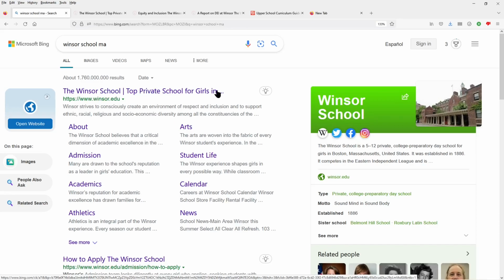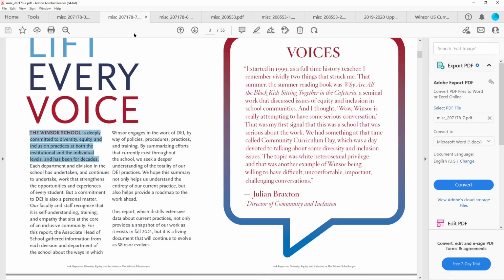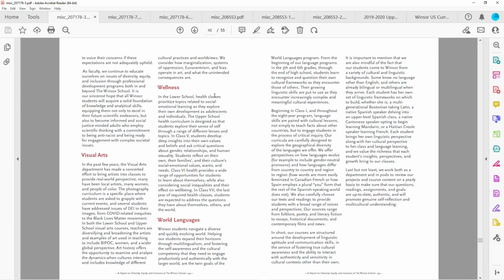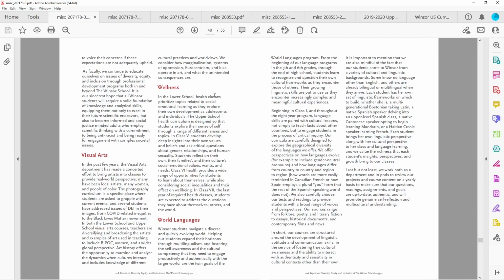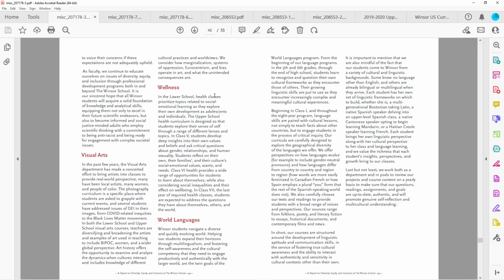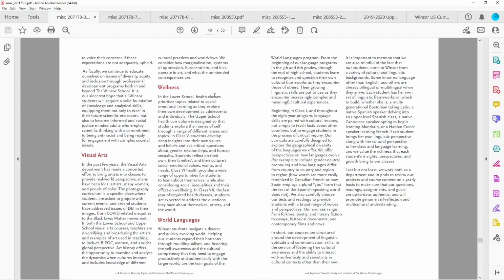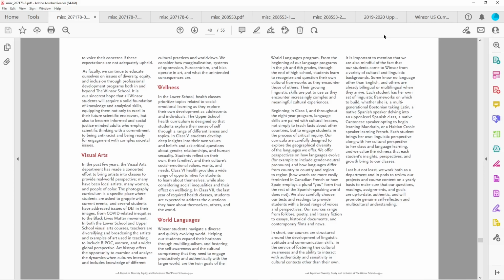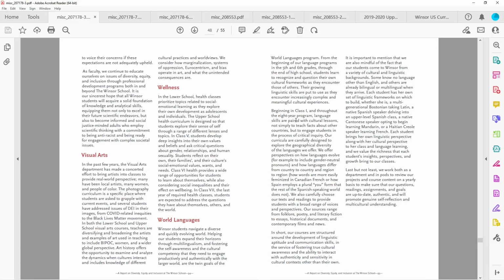Winsor #7 | Visual Arts: Unintended Consequences?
The description of the Visual Arts philosophy suggests that Winsor’s idea of artistic expression is constricted to the narrow ideology of CRT as put into practice by DEI.
0:00 Great place to get a definition of CRT so you can debate anyone
0:40 In-group competition
1:36 How to get to pdf
2:29 “We’ve always done this.” Really?
4:35 What’s wrong with the thumbnail?
5:52 The description: Art is to be created in the service of God CRT/DEI.
12:05 The curriculum itself is solid, but if your heart is elsewhere…

Winsor School has been a good school for a long time and has an excellent reputation for offering a top-notch education to girls and getting them into the top colleges. Over the past years, it has jumped into DEI as the foundation of school life with both feet.
This series of videos will show how much it has degraded educational philosophy and the philosophy of the Enlightenment generally.
This is not intended to single out Winsor School; there will be many similar videos in the future covering materials from many other schools.

The background image in the video is free to use from Pexels and is there attributed to Jonathan Peterson.
The thumbnail background picture is my own.
The snippet from the Sistine Chapel is CC0.